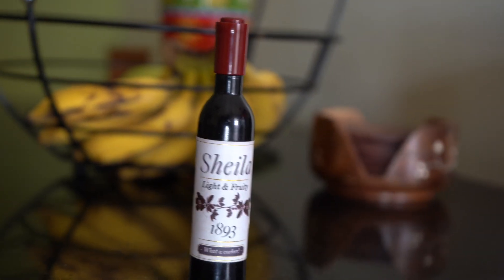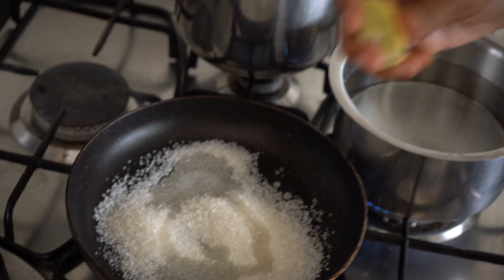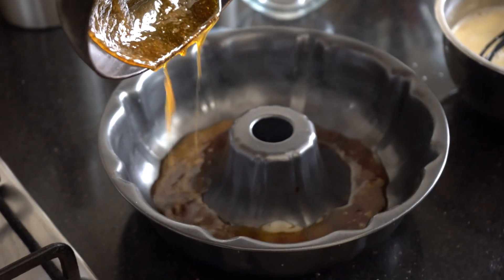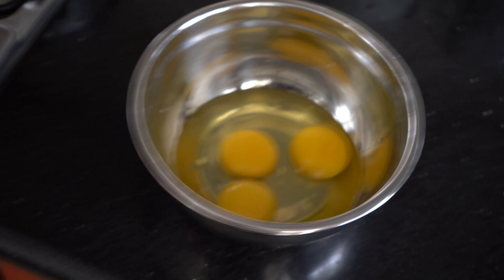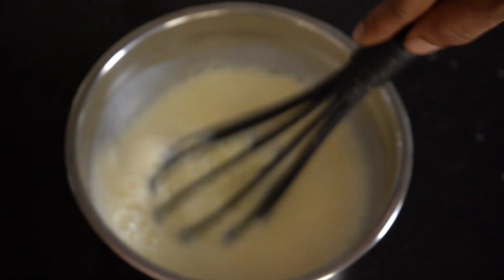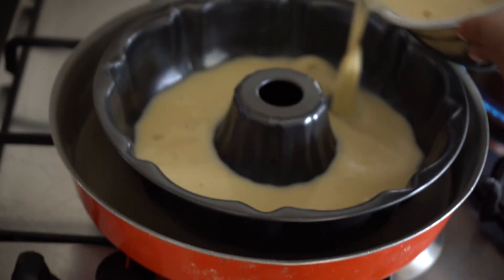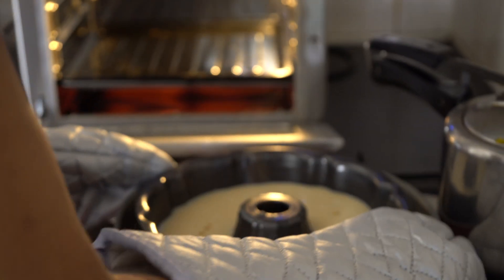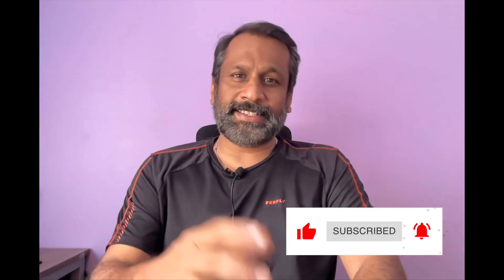Simple Caramel Custard Recipe. (Flan De La Abuela recipe)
This is an easy and simple Caramel Custard recipe. Flan De La Abuela (Grandma's pudding) is similar to this.